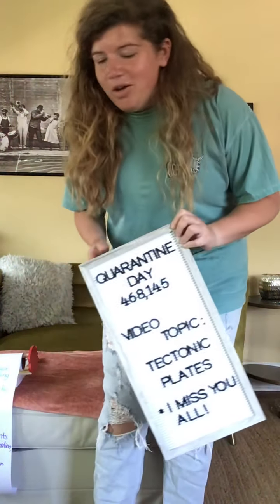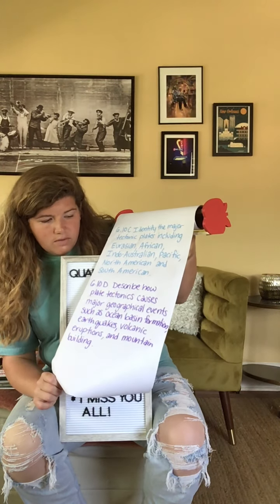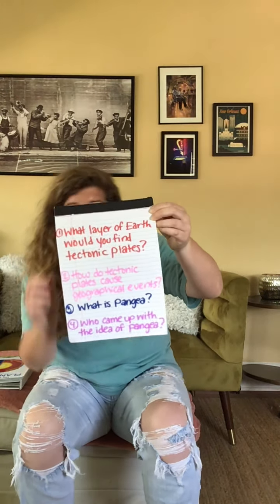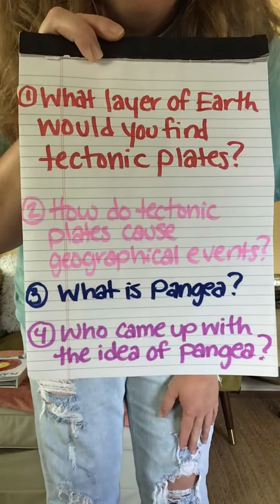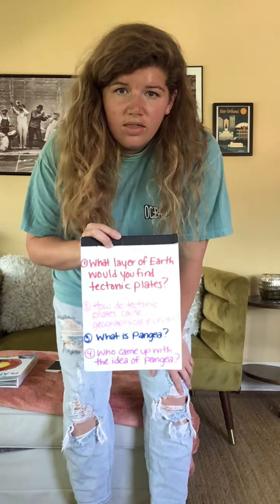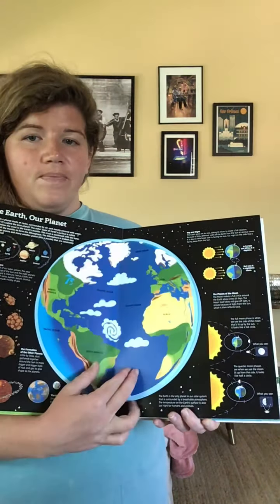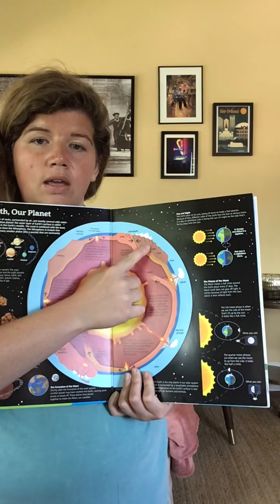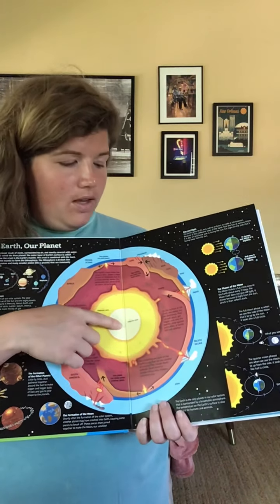Lesson 3: Tectonic Plates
In this video, you will learn a little more about tectonic plates and why they are so important!